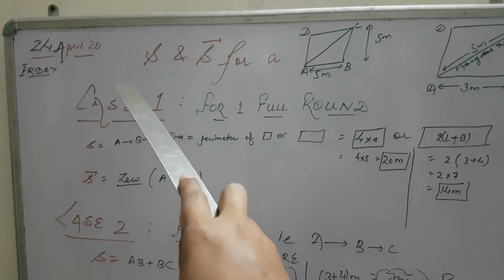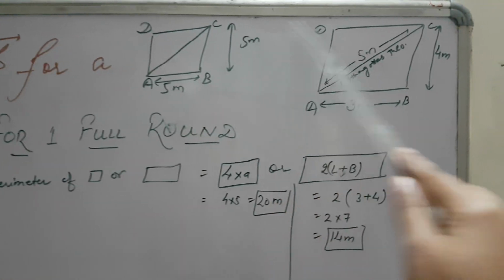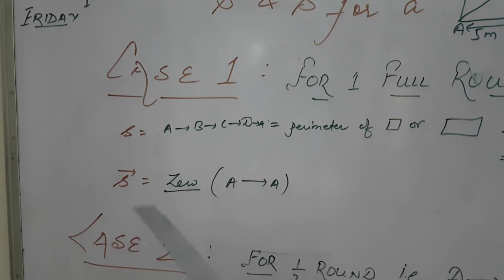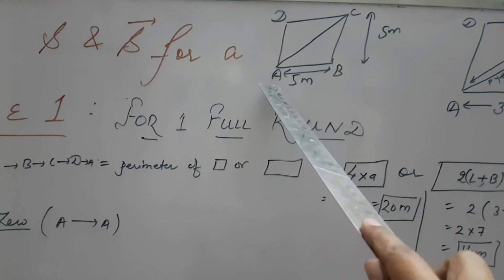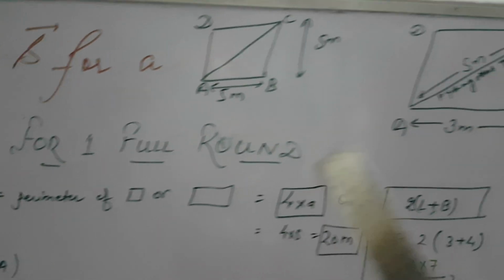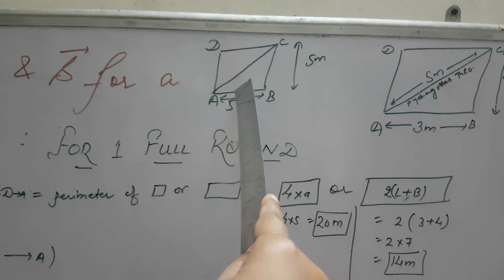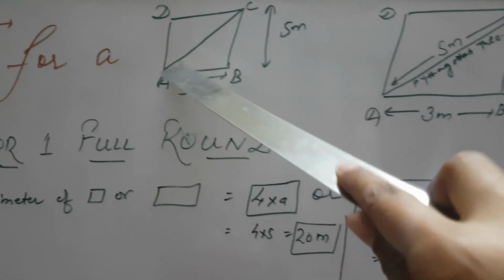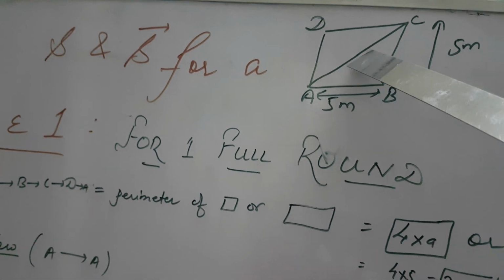Distance n disp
Square n rectangle